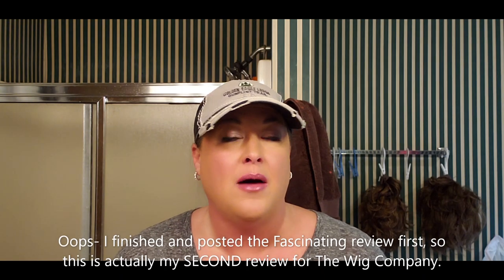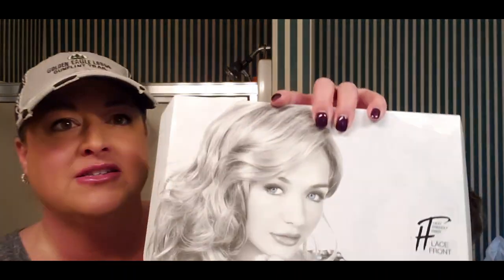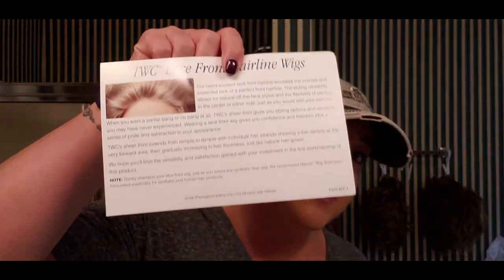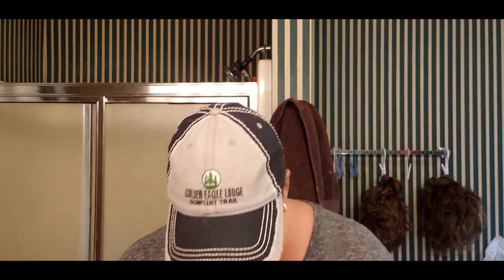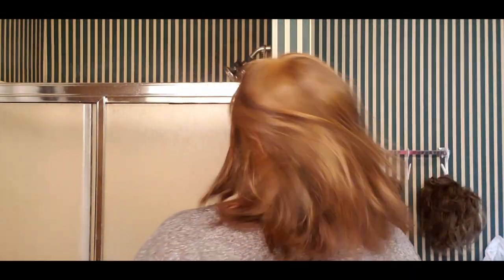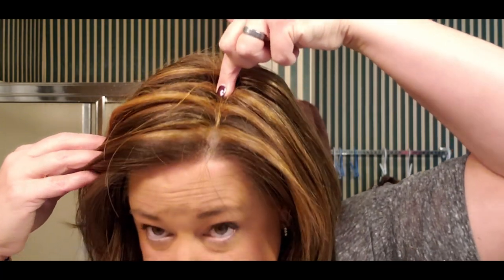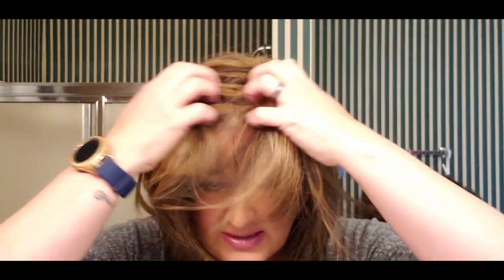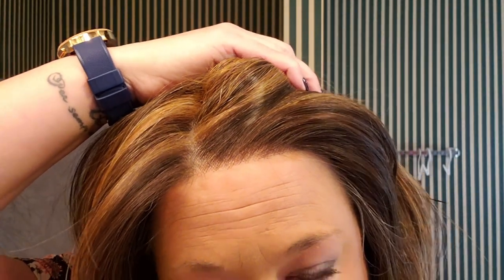Summer Heat | The Wig Company Statements Line | F8/29 | HD or Heat Friendly, Lace Front-CUTE!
Hey Wig Sister!  This wig was provided to me by The Wig Company for a review.  I am so glad I got to try her AND that I have discovered TWC because their house line of wigs is so affordable!

Here are some of my favorite tried and true items (these are affiliate links will let Amazon know I sent you and may result in referral earnings that I use to support my wig videos- they do not increase your price):
• Thinning Shears https
Video Equipment:
My measurements
○ Temple to temple around back of head= 14.25 (didn't find anything that said what this is)

Denise Produced and Filmed in 2020 by Hey Wig Sister and Denise Sheets